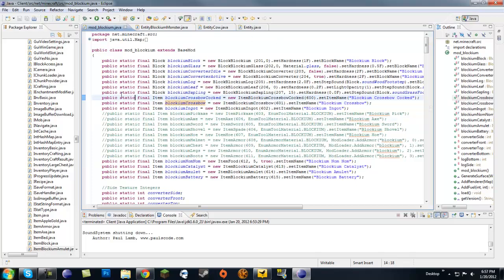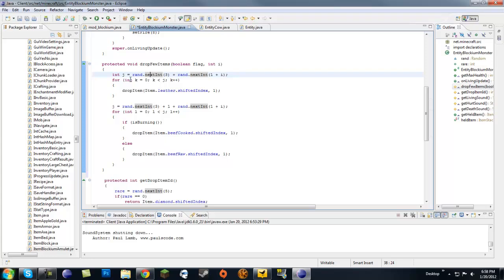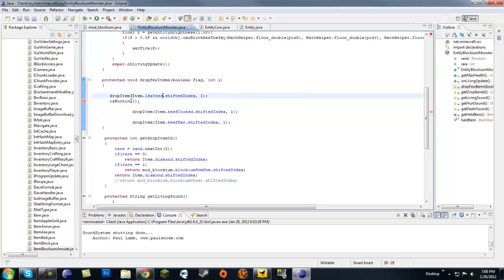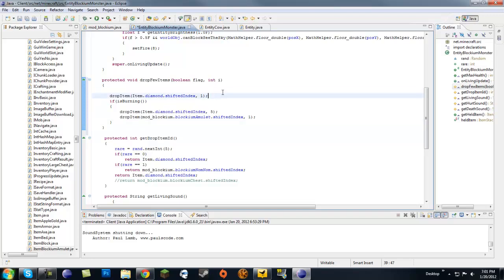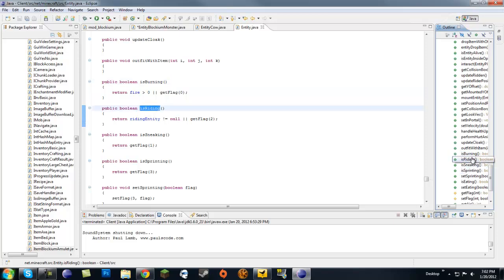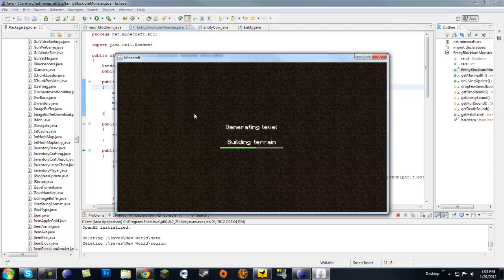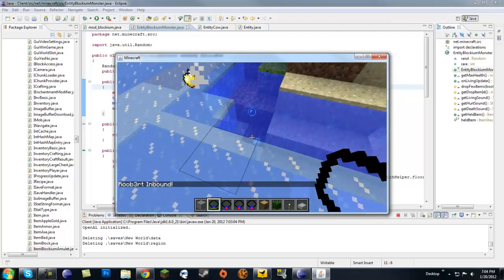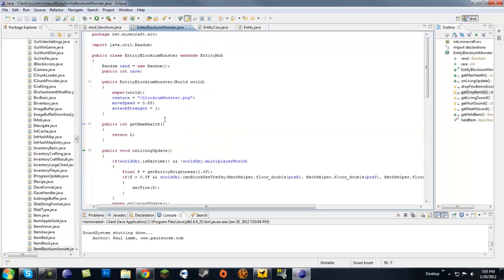Minecraft Modding Made Easy: Mobs Dropping Multiple Items! (HD)